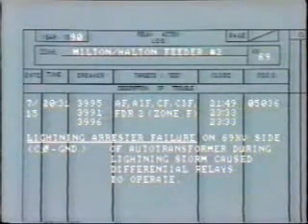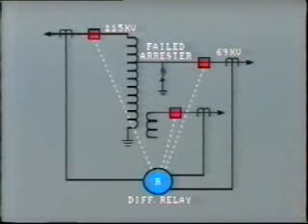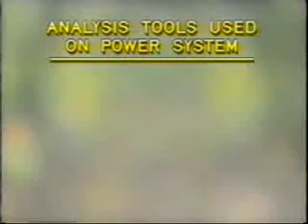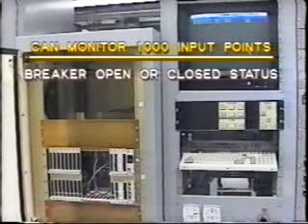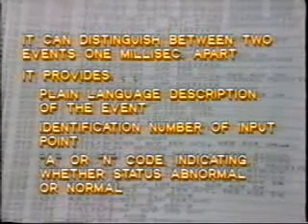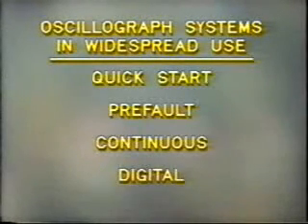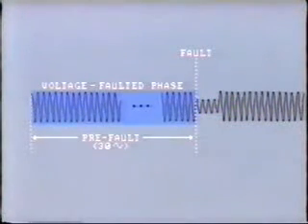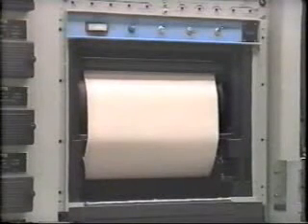FAULT INVESTIGATION AND ANALYSIS2_part_2.flv